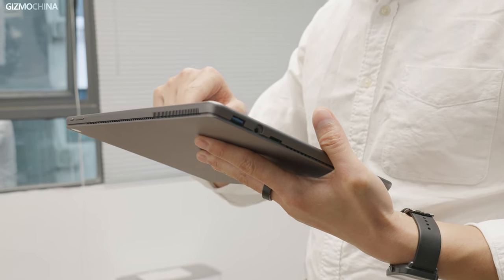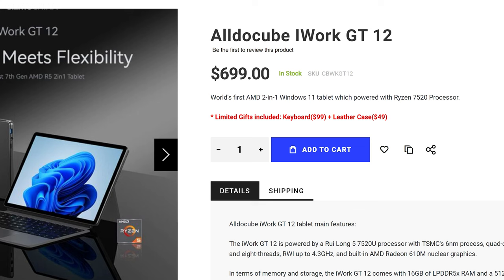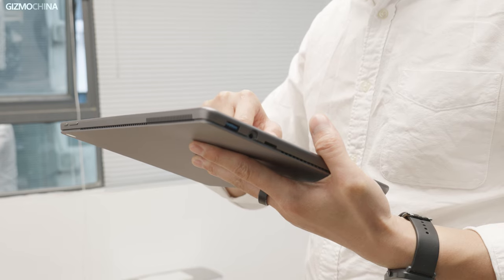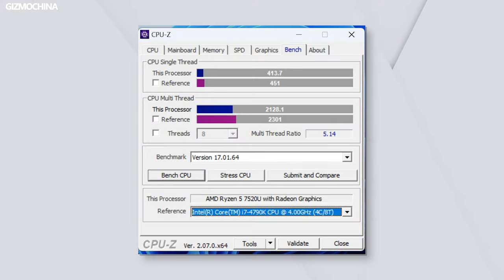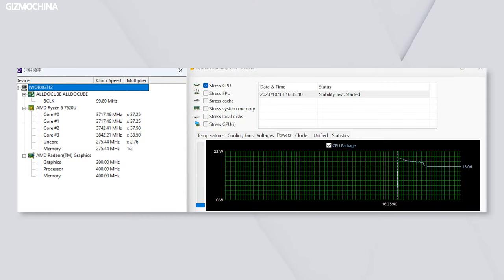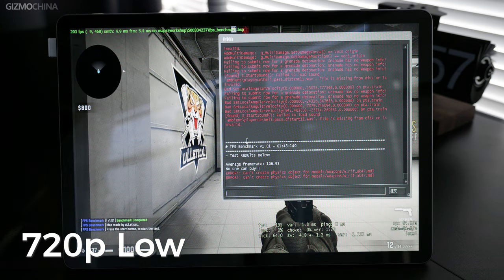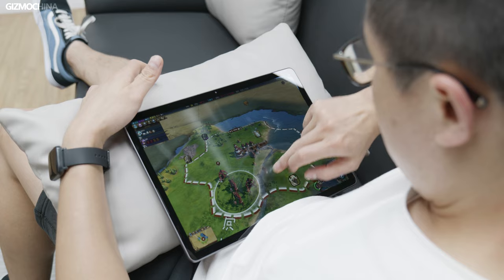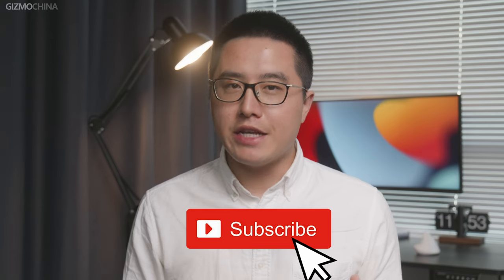ALLDOCUBE iWork GT 12 Giveaway: First 2-in-1 PC Powered by AMD, Built to Beat Surface? [Review]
Leave your comment to win this free AMD 2-in-1 Windows laptop. Have this laptop right now from Geekwills and Giztop with a $100 discount and a free keyboard & a free leather case!

Or now you have a chance to win this awesome 2-IN-1 PC for free! Follow the rules here:
2. Leave your comment about the PC down below!

We will then draw one lucky winner from the 10 comments with the most 'likes' at 8:00 am [Pacific Standard Time] on November 28th (After one week). The luckiest guy will receive the PC for free! and the other 9 friends will each receive a pair of wireless earbuds as a consolation prize.

VideoChapter
01:59 Design
03:22 Hardware
06:02 Screen
06:29 User experience
06:46 Keyboard
07:03 Battery & Charge
07:23 Verdict